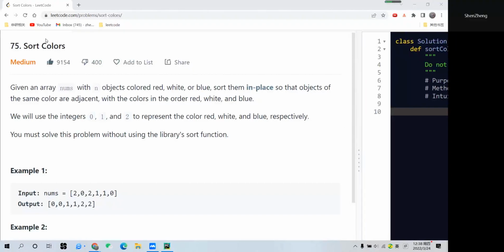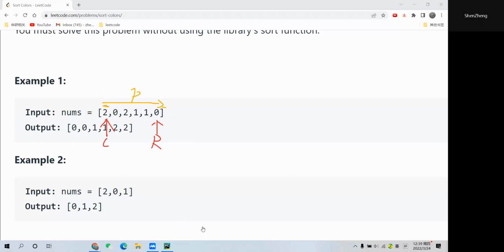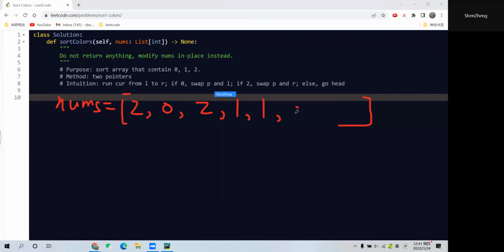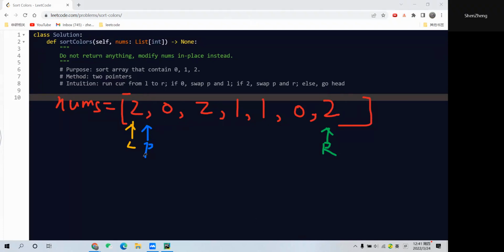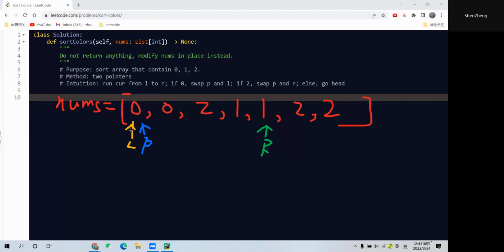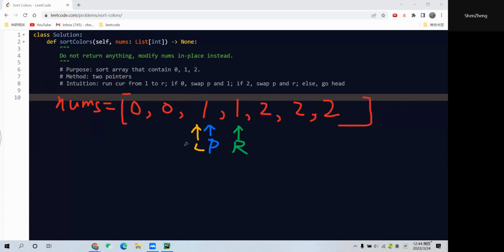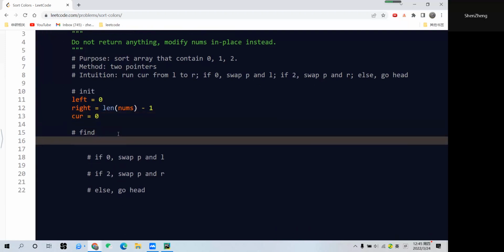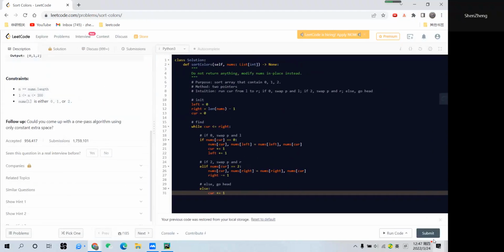Leetcode 75. Sort Colors. Two Pointers. Python